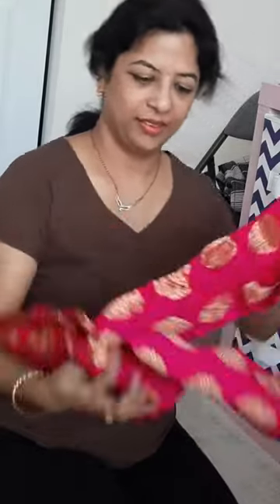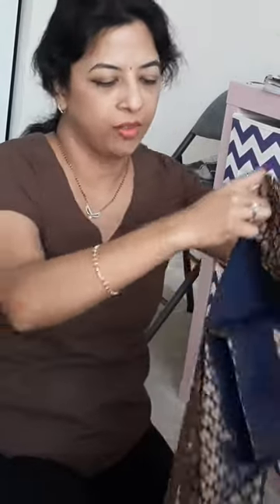My Brocade Fabrics Came - Sewing Boutique Vlog